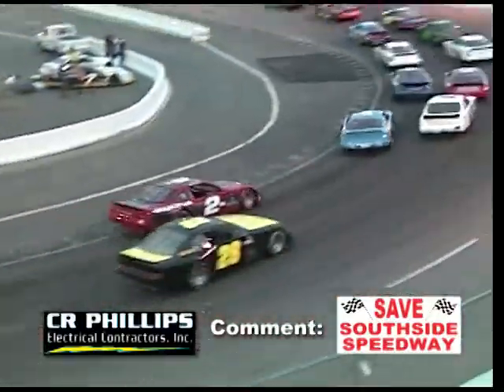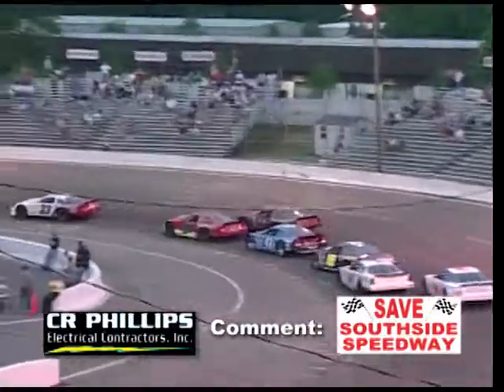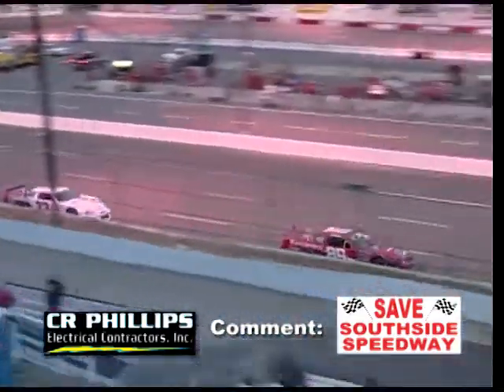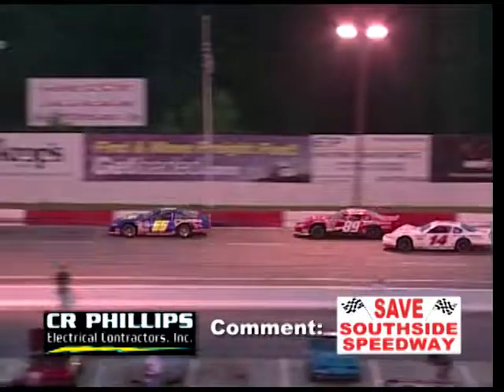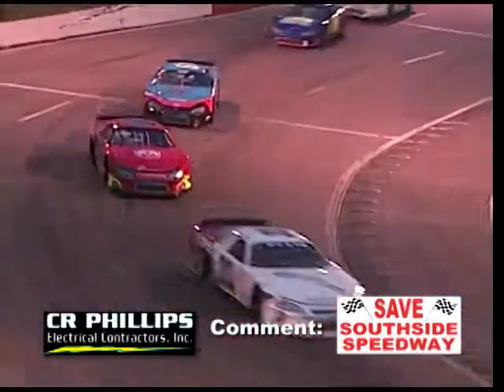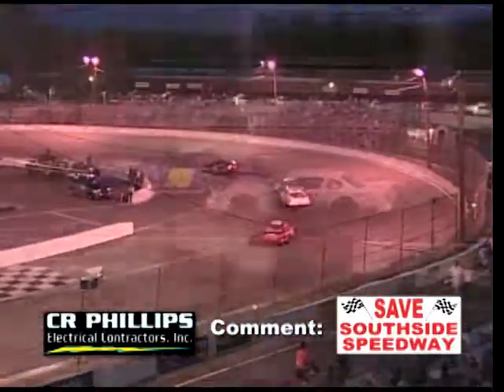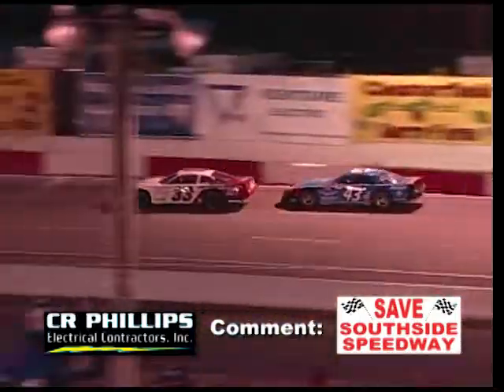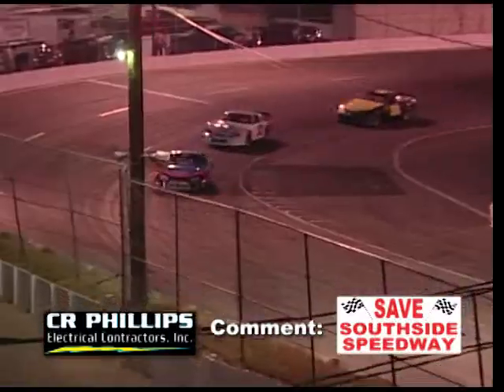Ep11 Late Model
Interviews:
Scott Turlington
Bubba Hubbard
George Pillsbury
Greg Fernandez
Chris Hopkins

Winners:
Chris Hopkins